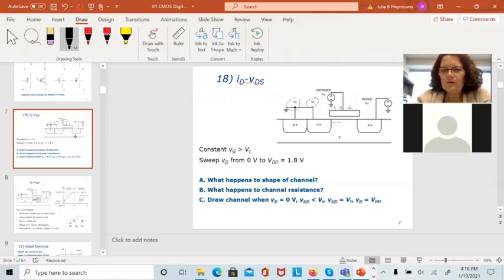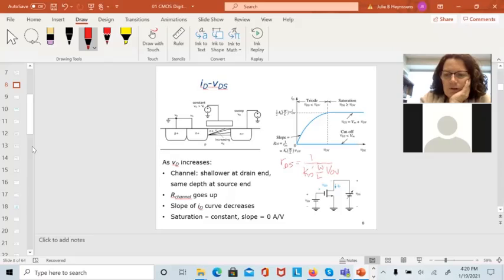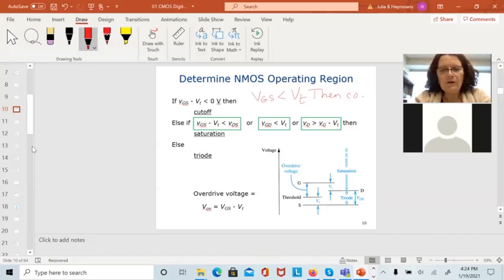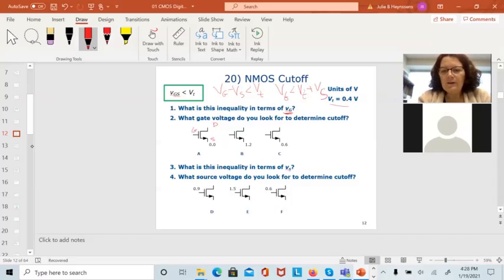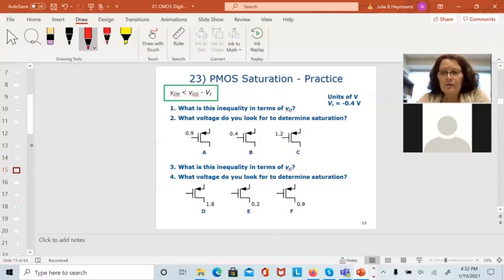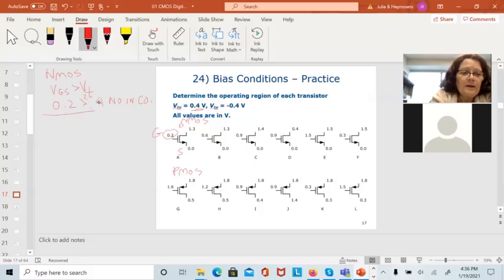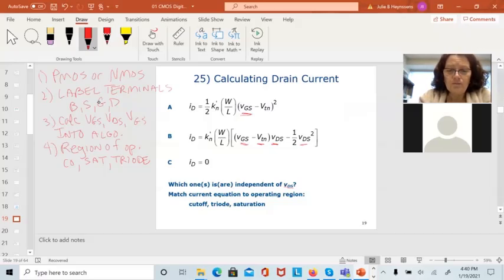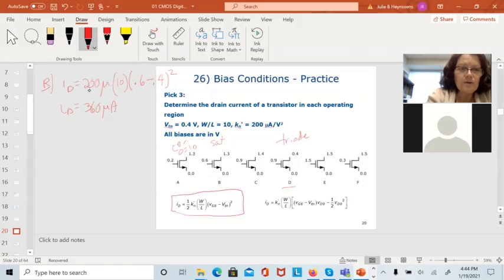EE380 Jan 19 Part 2